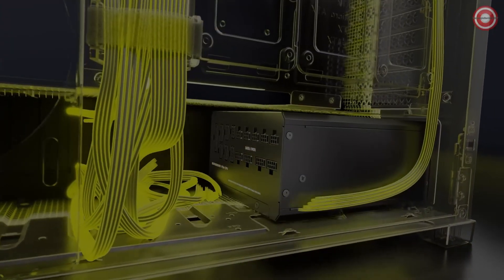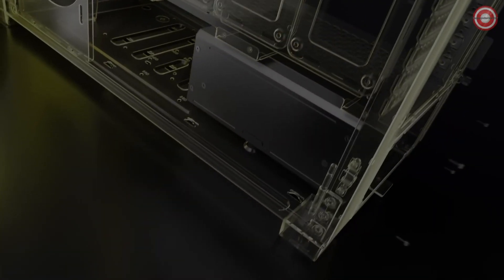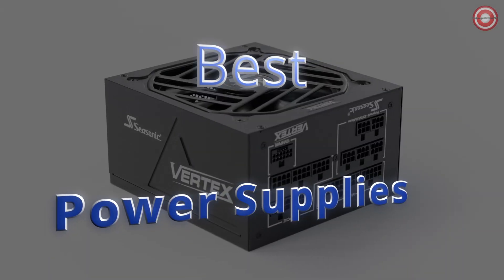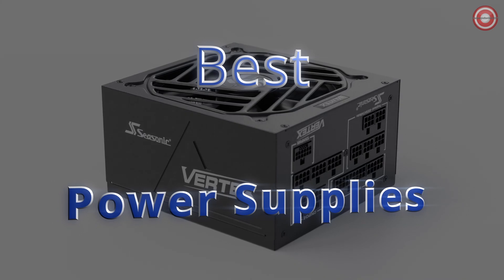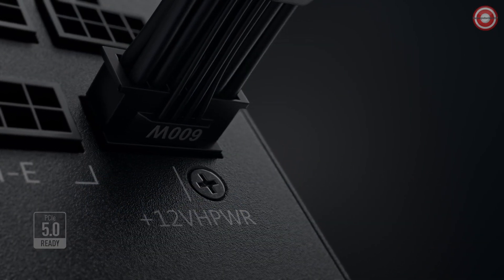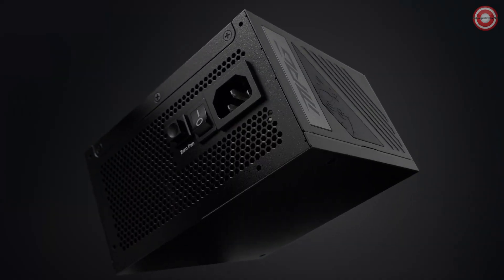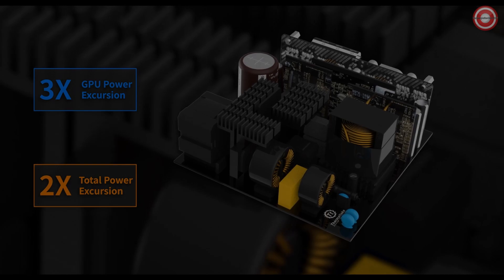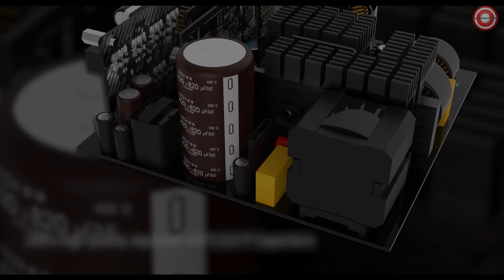5 Best 1000w PSU 2024: Our Top High Wattage Power Supplies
With component power ratings on the rise at the high-end, you need a power supply to match, as such the best 1000W PSU is the one to look for, an ideal solution for gaming PCs with flagship components like the RTX 4090. As a power supply is the life force of your system, it needs to be reliable, high quality and the best PSU for the job. Don’t know what to look? Worry not, as we keep this page updated with the the very best on show. We can throw out a couple of quick-fire suggestions like the Corsair RM1000x and ASUS ROG Thor, though there’s even more to talk about.

1. Corsair RM1000x Shift Fully Modular

Setting the new DIY building standard with the CORSAIR RMx SHIFT Series™. With its revolutionary design, we've engineered the connectors to the side, enabling you to access and connect your components with ease. Say goodbye to cramped and cluttered builds, and hello to a clean and organized setup.

2. ASUS ROG Thor 1000W Platinum II

Back with a vengeance, the second iteration of ROG Thor PSUs wield cooling and component upgrades that make them the quietest in their class. And to compliment the latest high-end ROG motherboards and bring additional flair to beastly rigs, we've added a mirrored side panel that neatly frames the OLED display.

3. Seasonic VERTEX PX-1200

The new VERTEX Series units provide 1200 W / 1000 W / 850 W and 750 Watts of true power in both Platinum and Gold levels of efficiency, with all the best features you can expect from a Seasonic power supply:
- Full modularity for the best cable management options
- Added 12VHPWR cable to comply with the new graphic cards
- 135mm Fluid Dynamic Bearing (FDB) fan for quiet operation
- Seasonic Hybrid Silent Fan Control for optimal cooling
- Complete protection features: OPP / OVP / UVP / SCP / OCP / OTP
- 10 years warranty

4. MSI MPG A1000G PCIE 5 & ATX 3.0

The MPG A1000G PCIE5 unit is an ATX 3.0 compliant and PCIE5 ready power supply unit also comes in 850W and 750W variants. They are 80 PLUS Gold certified and single-railed, fully supporting the demands of power-hungry graphics cards and other high-performance components.

5. Thermaltake Toughpower GF3 1000W

The TOUGHPOWER GF3 series is PCIe Gen 5.0 and ATX 3.0 ready, which comes with a 12+4 pin interface and will seamlessly support the upcoming next-gen graphics cards.

Timestamps
0:00 Intro
0:22 1. Corsair RM1000x Shift Fully Modular
1:14 2. ASUS ROG Thor 1000W Platinum II
2:09 3. Seasonic VERTEX PX-1200
3:41 4. MSI MPG A1000G PCIE 5 & ATX 3.0
4:44 5. Thermaltake Toughpower GF3 1000W